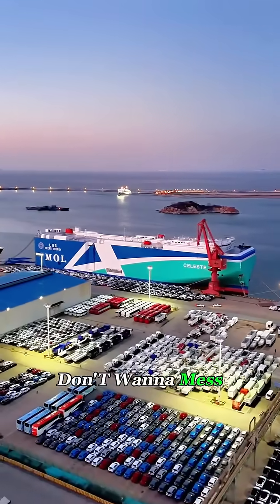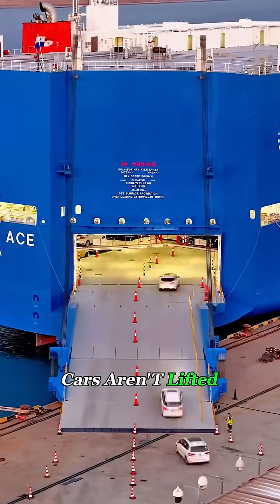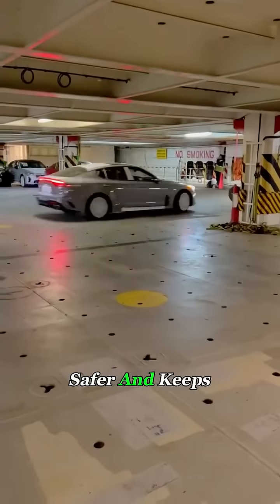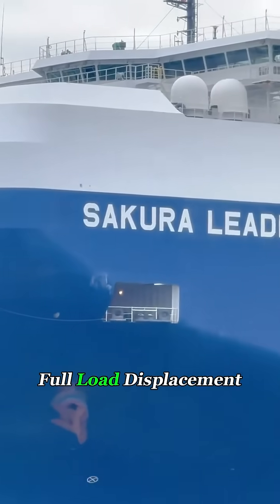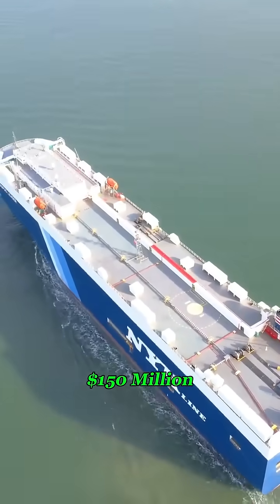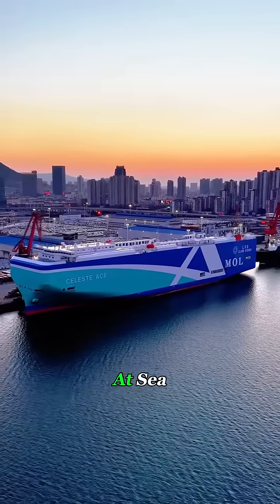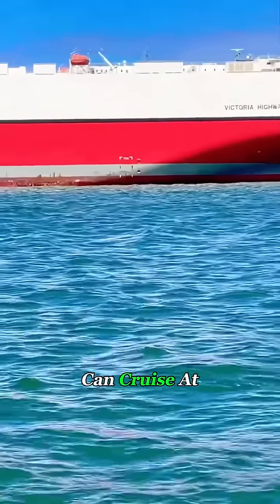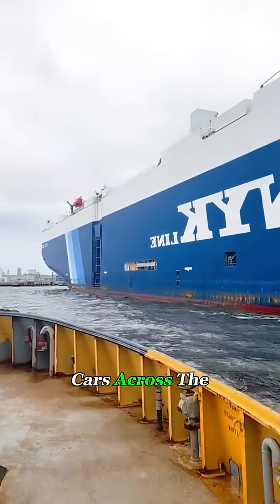The Ship Even PIRATES Avoid 😳🚢 | The Untouchable Ro-Ro Giant!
🚢😳 There’s one type of ship that even pirates refuse to attack — the massive Ro-Ro (Roll-on Roll-off) car carrier.

These floating giants transport thousands of vehicles, but their size, height, and design make them nearly impossible for pirates to board.

⚓ With steep hull walls, high freeboards, tight security zones, and zero places to climb, Ro-Ro ships are considered some of the hardest targets on the ocean.

🌊 Add security crews, water cannons, and high-speed evasive maneuvers — and pirates don’t stand a chance.

💬 Did you know Ro-Ro ships were this tough? Comment your reaction!

🌐 Featured Keywords:
ro-ro ship safety, pirate protection ship, car carrier security, maritime security, pirate-proof ship, ocean transport, ship engineering